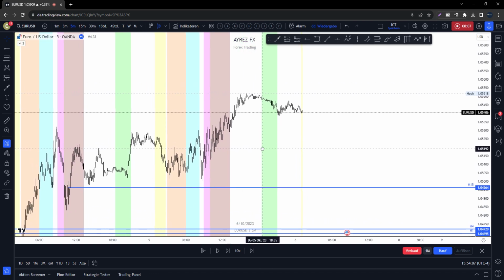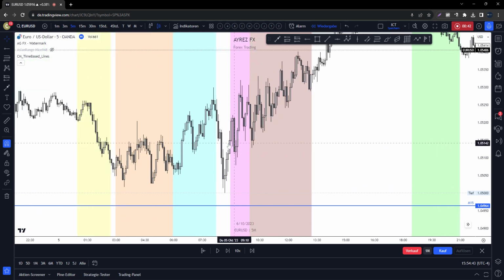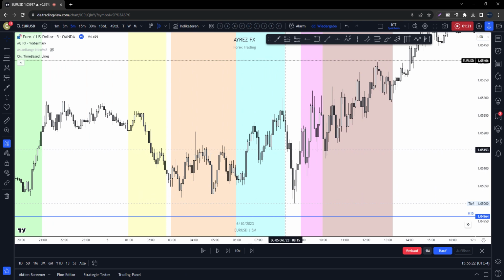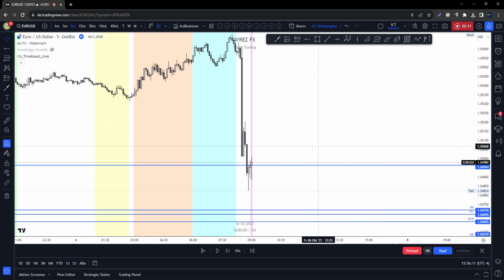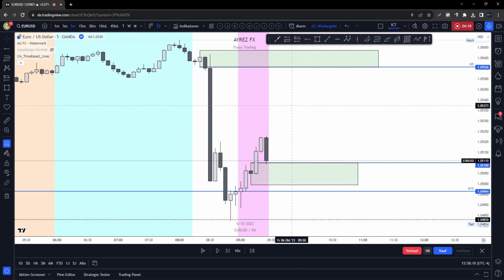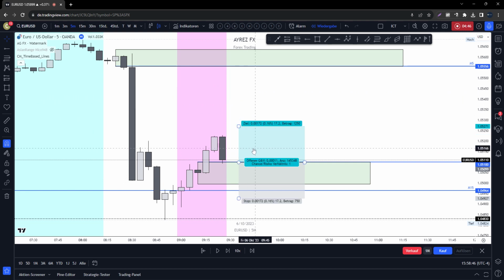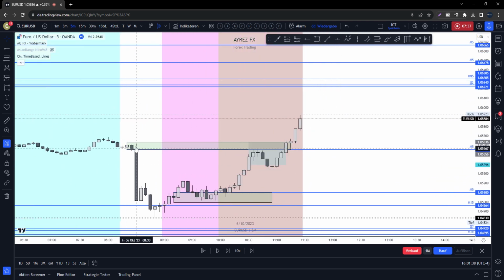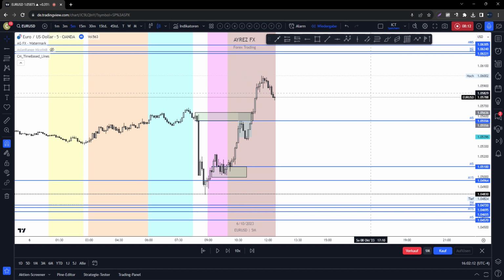Massive Profit 50 Lots EURUSD on NFP Day Live Forex Trading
Lowest Spreads!

Welcome to Ayrez FX! In this video, I take you on an exciting journey into the world of Forex trading as we dive into a live trade on the highly anticipated NFP (Non-Farm Payrolls) day.

I'll walk you through the intricate details of my trading strategy and decision-making process as I trade a substantial 50-lot position on the EUR/USD currency pair. You'll get to witness the real-time action, see the charts, and hear my thoughts as the trade unfolds.

Throughout the video, I'll share valuable insights, tips, and lessons learned from my years of experience in the Forex market. Whether you're a seasoned trader looking for new strategies or a beginner eager to learn, this video has something for everyone.

Key Highlights:

Live trading action on NFP day
Analysis of the EUR/USD currency pair
My trading strategy and decision-making process
Insights into risk management and trade psychology
Lessons for traders of all levels

Join me on this Forex trading adventure, and let's navigate the financial markets together. Remember, trading involves risks, so always trade responsibly and do your own research.

Feel free to modify this description to better suit your video and style. It's important to provide a clear and engaging description that informs viewers about the content of your video and encourages them to watch and engage with your channel.

"Successful 50-Lot EUR/USD Trade on NFP Day | Forex Trading 2023"
"NFP Day Special: 50 Lots EUR/USD Trade – Live Forex Trading"
"Massive Profit: 50 Lots EUR/USD on NFP Day | Live Forex Trading"
"NFP Strategy: 50 Lots EUR/USD Trade – Forex Live Trading"
"How I Traded 50 Lots EUR/USD on NFP Day | Forex Experience"

Forex Trading
NFP Day
EUR/USD Trading
50 Lots
Live Trading
Forex Strategy
Forex Profit
NFP Strategy
Forex Experience
Forex Tutorial

Die in meinen Videos bereitgestellten Informationen dienen ausschließlich zu Unterhaltungszwecken und stellen keine Anlageberatung dar. Das Trading mit Finanzinstrumenten birgt erhebliche Risiken und kann zum Verlust des gesamten investierten Kapitals führen.

Ich übernehme keinerlei Haftung für etwaige Verluste oder Schäden, die im Zusammenhang mit meinen Handelsempfehlungen oder Analysen entstehen. Jeder Trader ist für seine eigenen Handelsentscheidungen verantwortlich und sollte eine unabhängige Finanzberatung in Anspruch nehmen, wenn er unsicher ist.

Es ist wichtig zu verstehen, dass vergangene Handelsergebnisse keine Garantie für zukünftige Gewinne sind. Die Finanzmärkte können volatil sein, und es besteht immer das Risiko von unvorhersehbaren Marktbewegungen.

Der Handel sollte nur mit Geldern erfolgen, deren Verlust man sich leisten kann. Es wird empfohlen, eine fundierte Risikoanalyse durchzuführen und nur mit Geldern zu handeln, die nicht für lebenswichtige Ausgaben benötigt werden.

Jede Handelsentscheidung liegt in der alleinigen Verantwortung des Traders. Der Gebrauch der in meinen Videos bereitgestellten Informationen erfolgt auf eigenes Risiko.